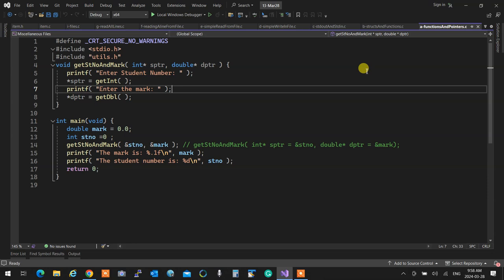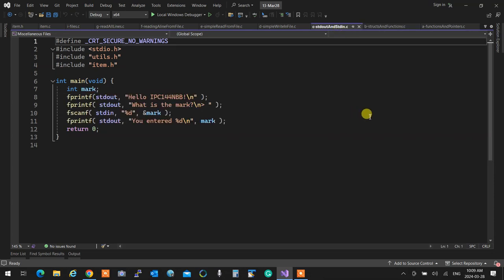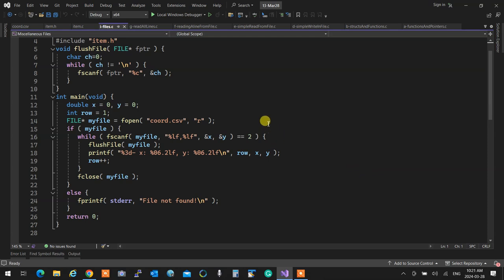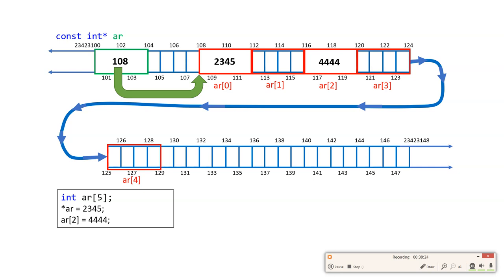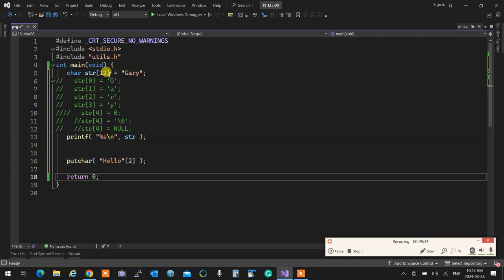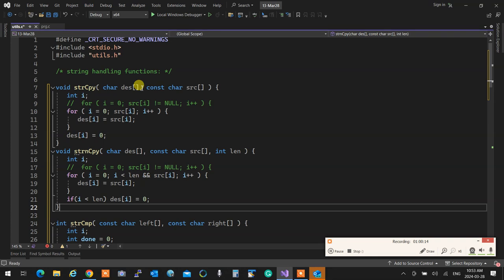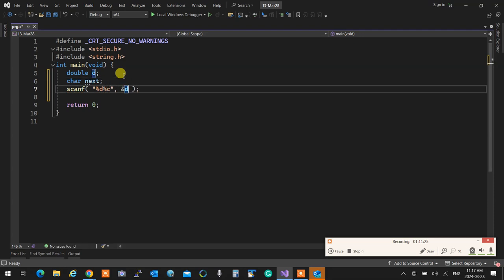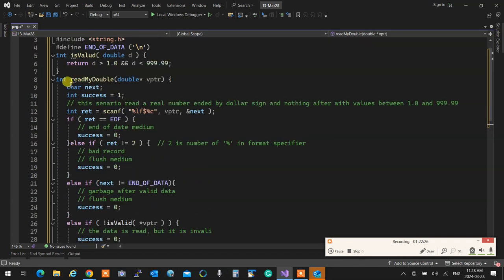IPC144NBB - 2241- 13 Mar 25 - Cstrings complete and Standard Menu logic